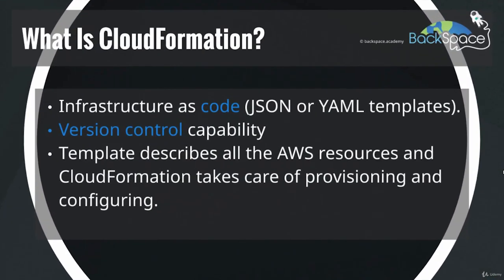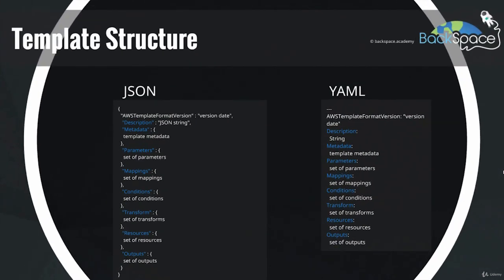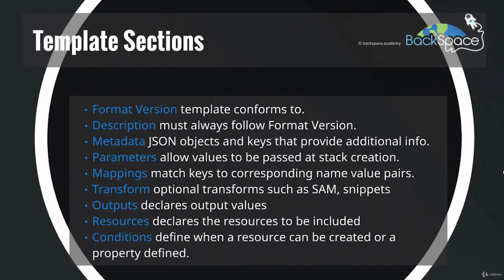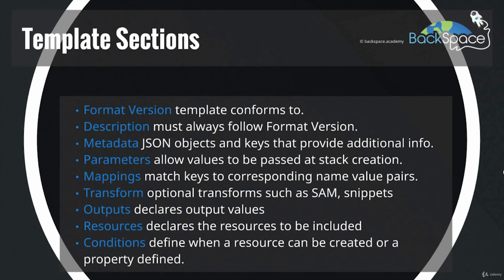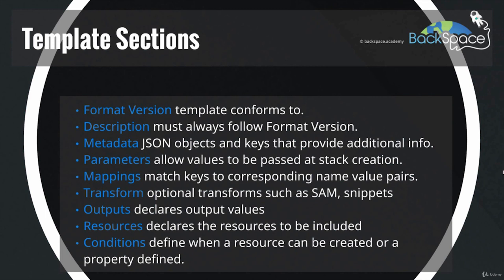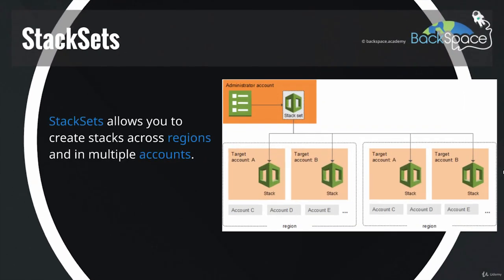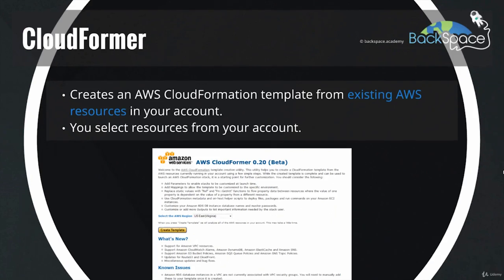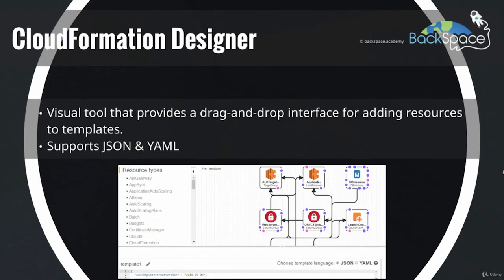33 - CloudFormation Foundations